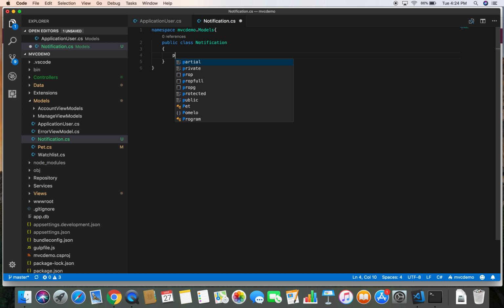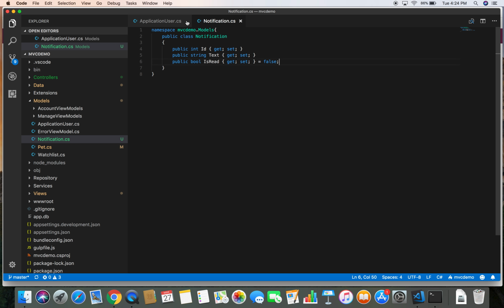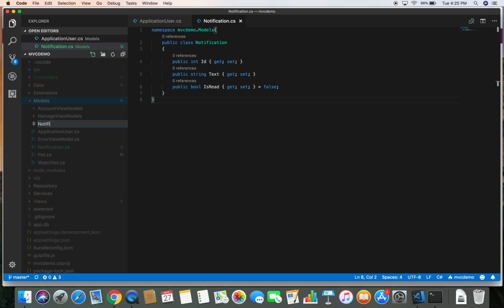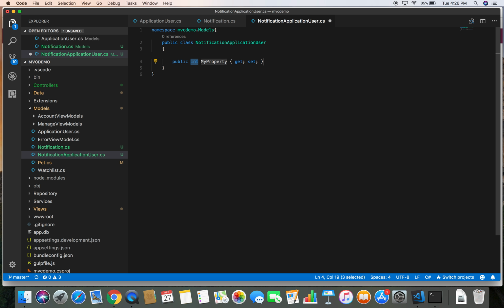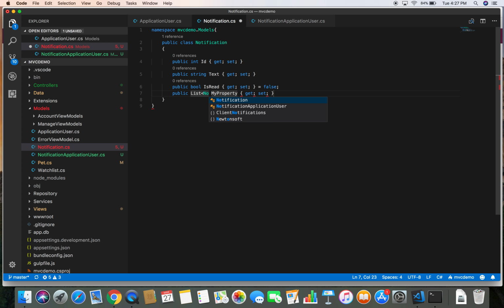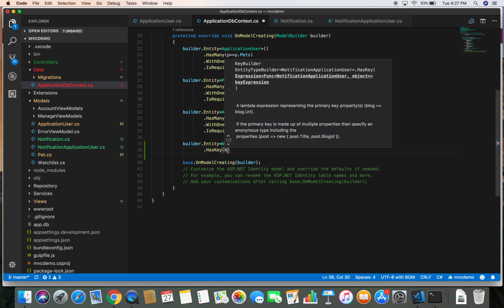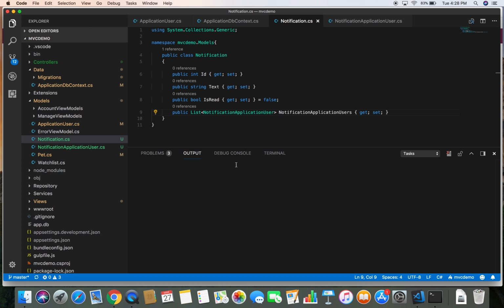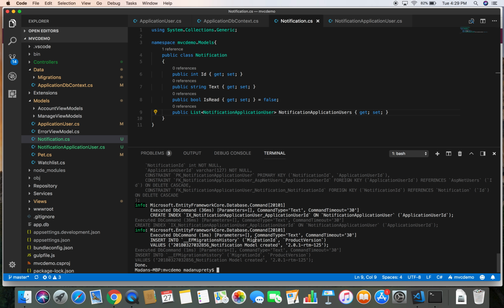Many to Many relationship in ef core and asp net core mvc application